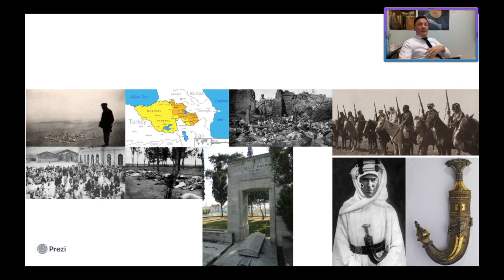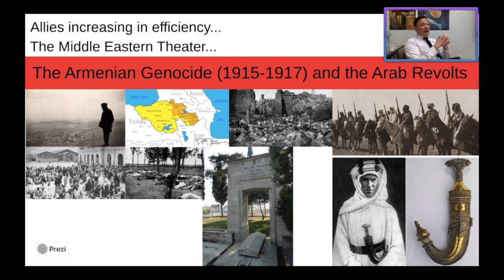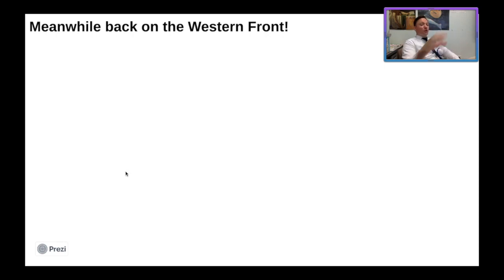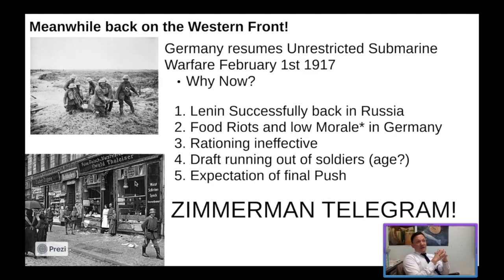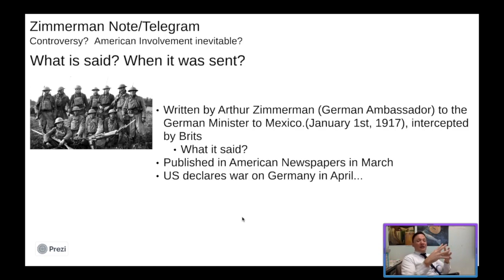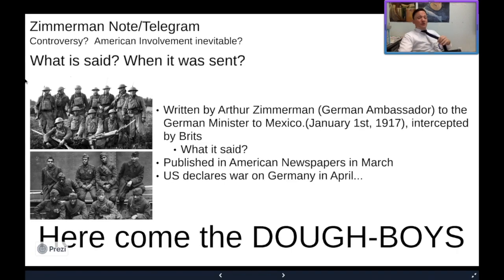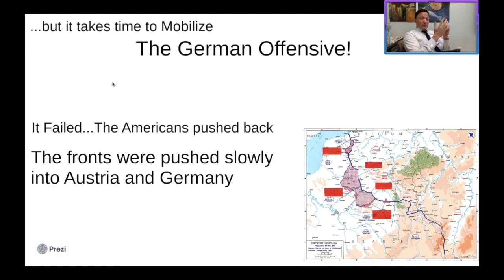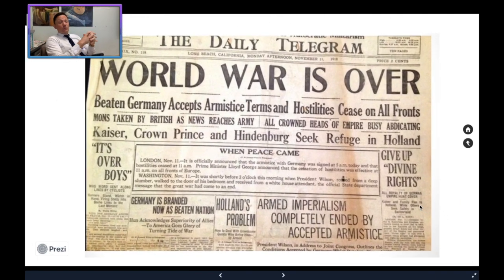AP Flip #64 Bringing WW1 to an end